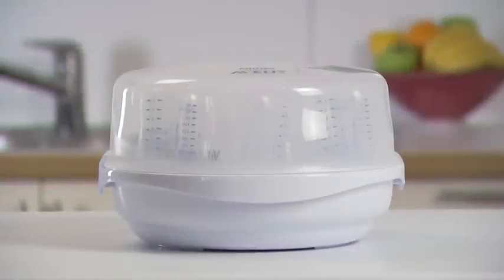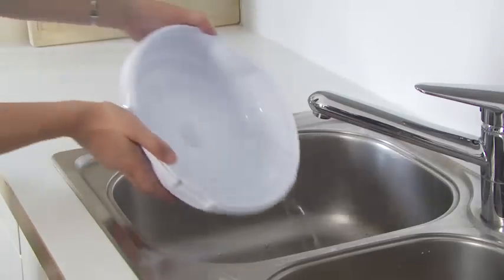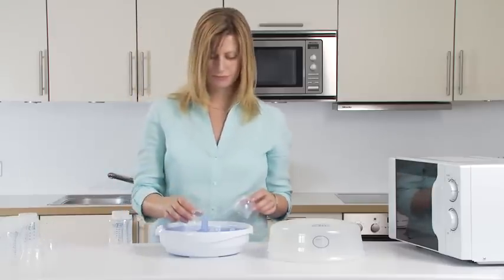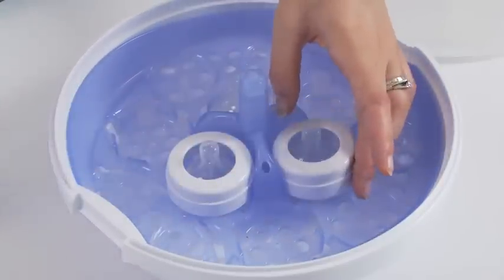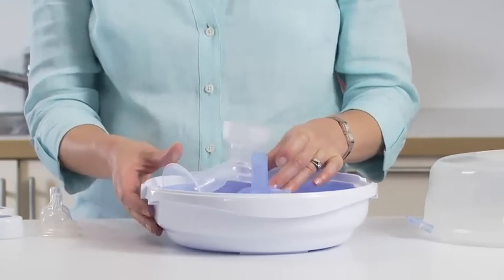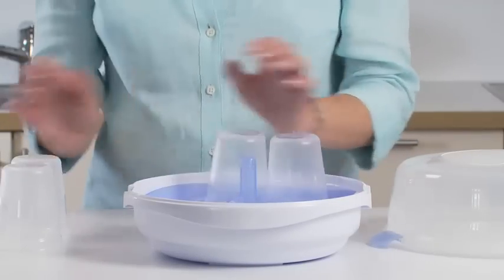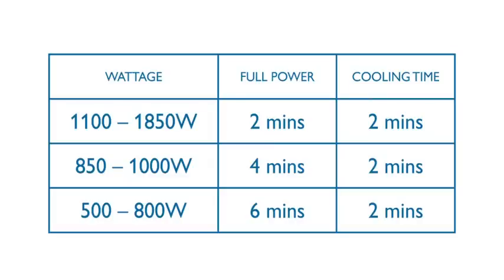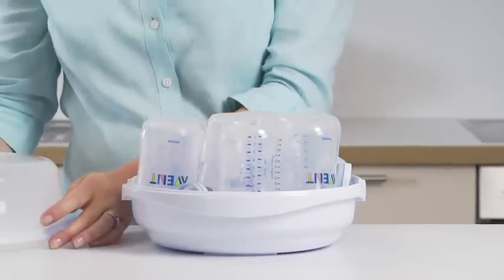How To Use Philips Avent Microwave Steriliser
Learn How To Use Philips Avent Microwave Steriliser. Simple & Easy :)